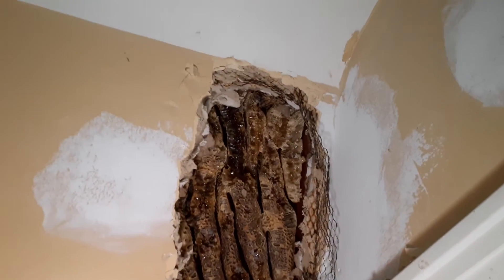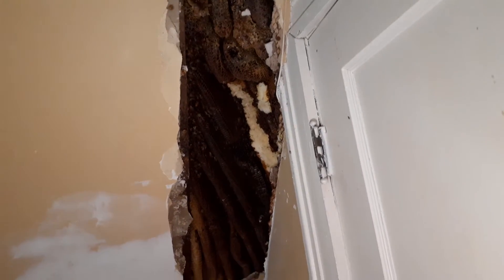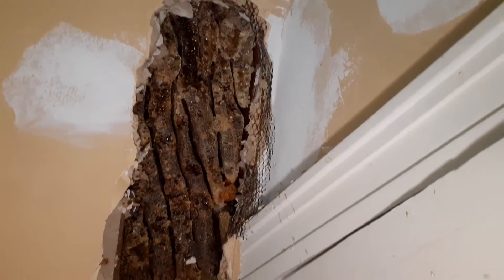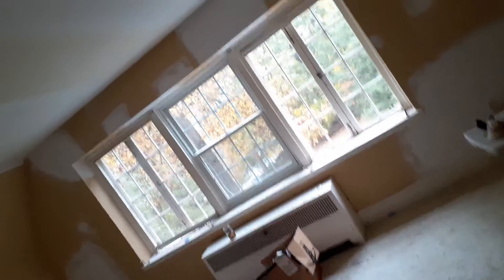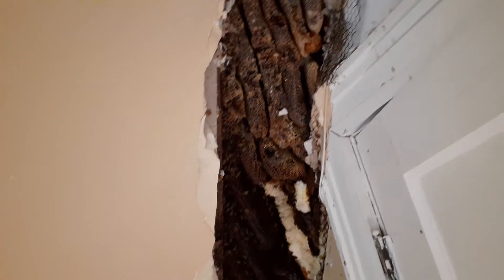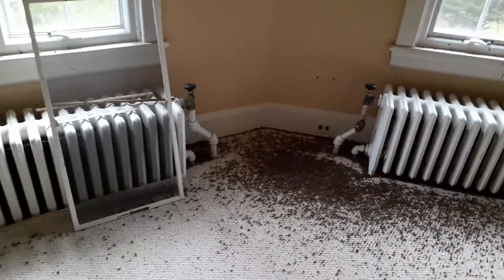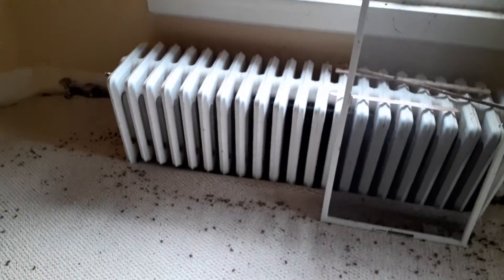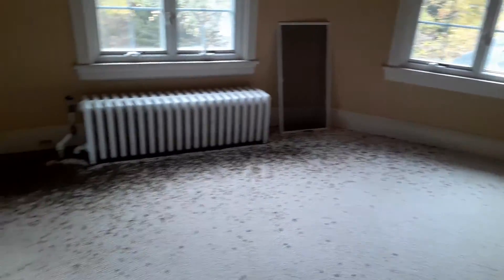Last removal in Baltimore for 2020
This was a rather difficult removal. This colony was wedged into this 100+yo house like ticks on a dog. I figure it has been here at least 3 years. This is the 3rd colony I removed from this house. 2 five gallon pails of honey and nearly no brood. The queen was eventually recovered on the 2nd day. The colony was given 8 frames of their own brood combs as well as another full deep of drawn combs and will be fed back their honey for winter food.